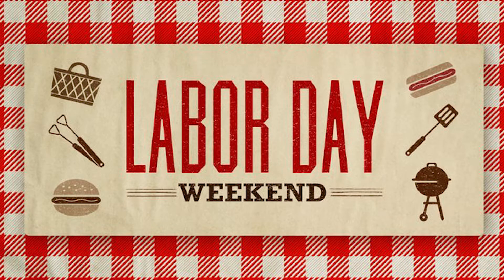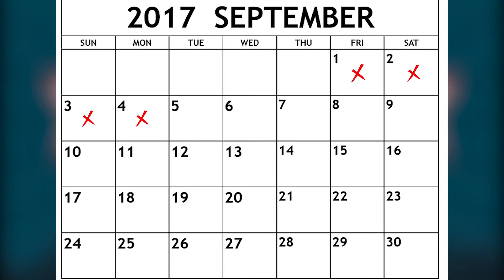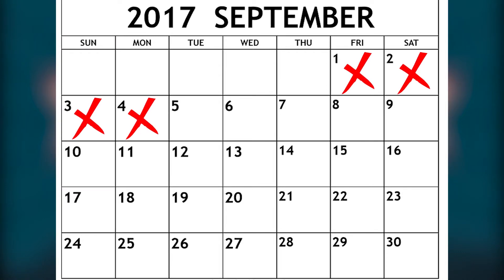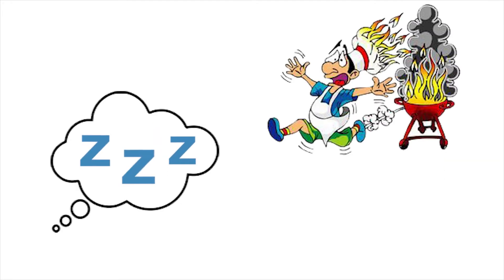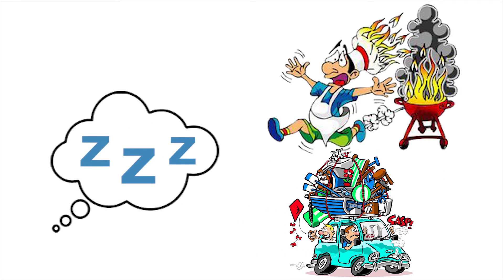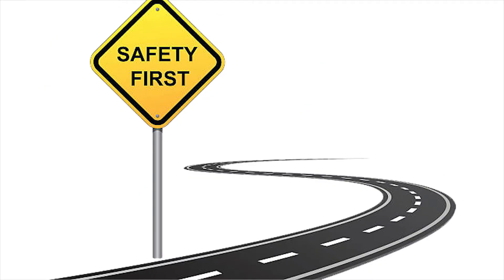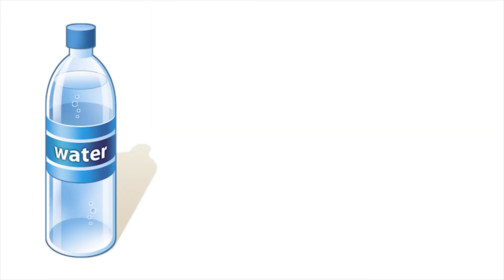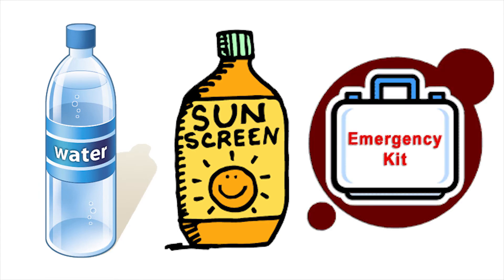Labor Day Safety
Labor Day weekend is a great time to spend with family and friends. It is also a great time to practice safety. Stay safe and have fun this upcoming holiday.